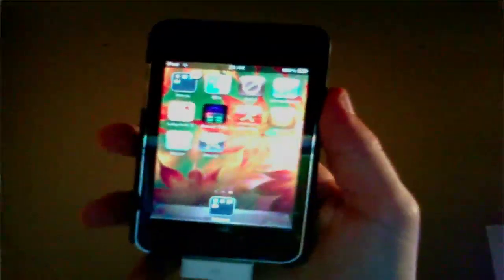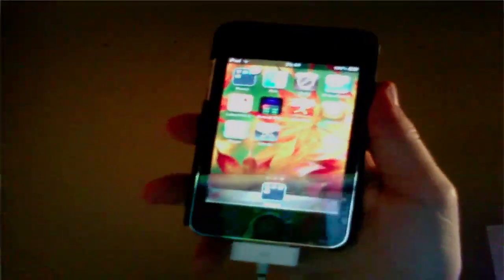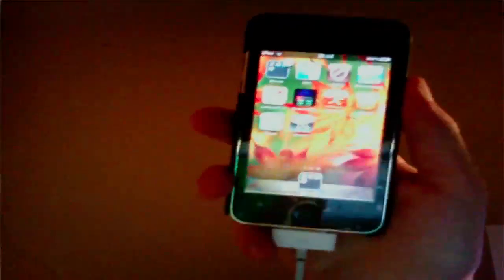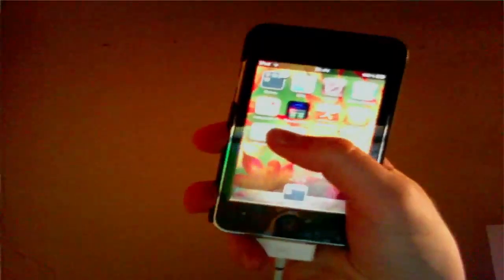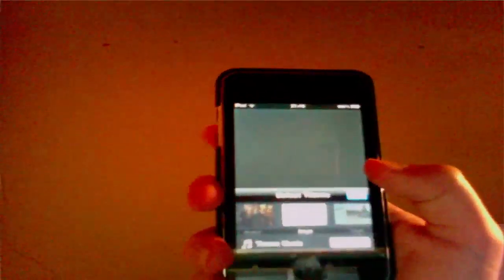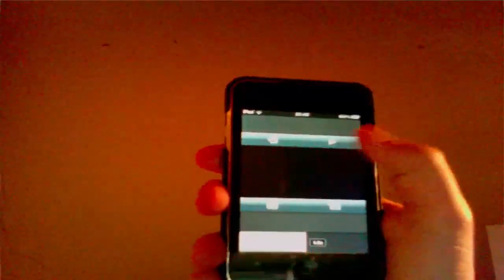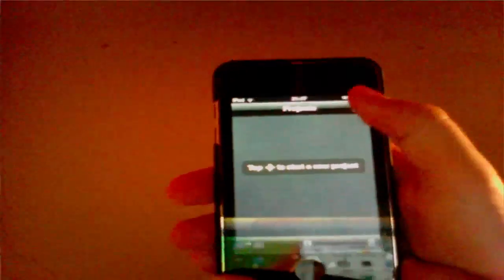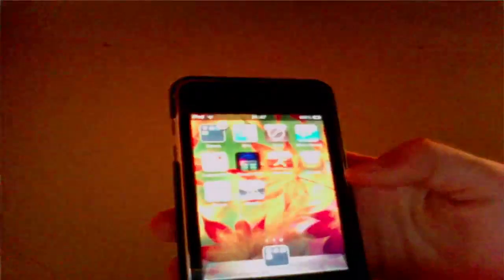iMovie on iPod Touch 2G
This just requires a plist to be modified.